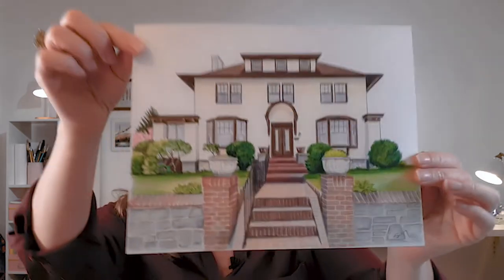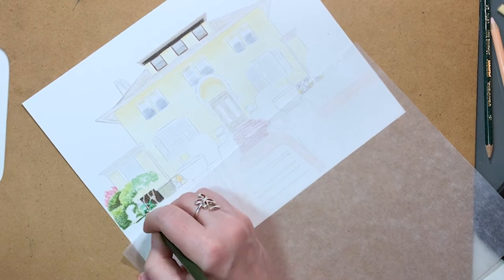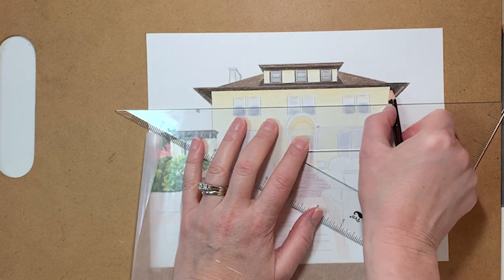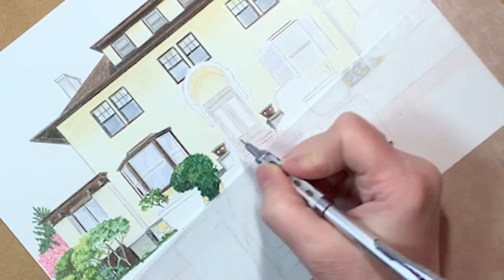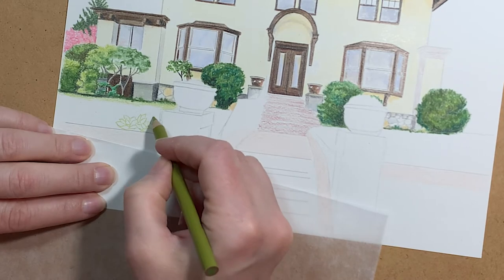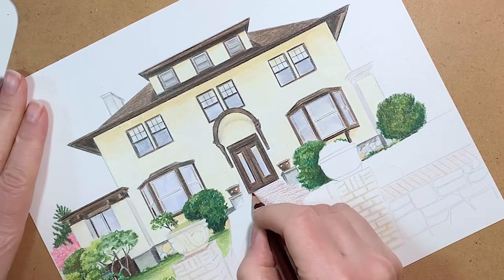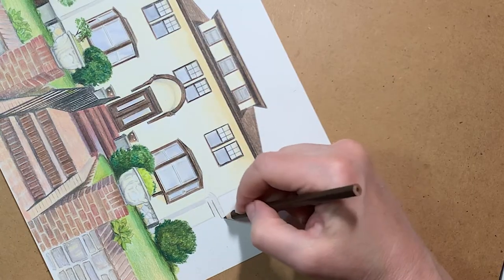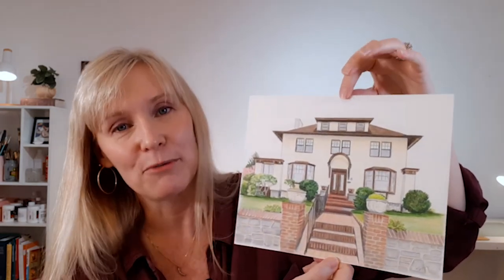How to Draw a House in 6 Steps Timelapse | Sonja's Art Room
Join me for a behind the scenes look at a recent house portrait commission.  - Sonja 💜

🔻🔻🔻 Click “Show More” for portfolio 🔻🔻🔻

📝 ABOUT SONJA
Hello! I’m Sonja Petersen. I’m an artist born and raised in Virginia. I offer custom artwork and am best known for creating one of a kind house drawings and pet portraits. I work with each customer in choosing the subject and the style of their own artwork in custom designed pieces. I also LOVE creating architectural landscapes and am passionate about capturing the history and character of rural Virginia. On this channel, I offer a behind the scenes look into my studio and my art, as well as tips for making your own creations. I truly believe that everyone can make art! - Sonja 💜

Today’s video shows the behind the scenes time-lapse of a color pencil house drawing in progress. This artwork is created using Strathmore drawing paper and Prismacolor pencils. As an artist who draws houses, Sonja provides custom drawings of your house and your pets - which are wonderful ways to preserve, honor and treasure family histories.